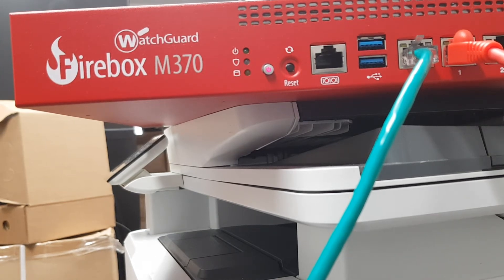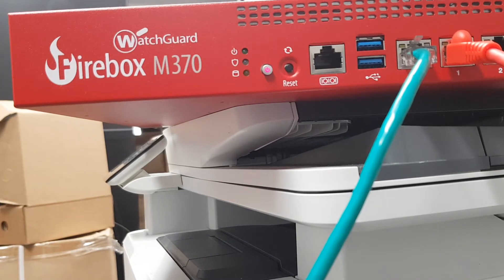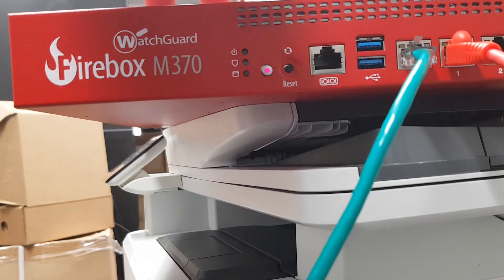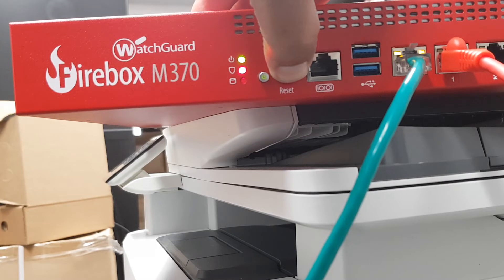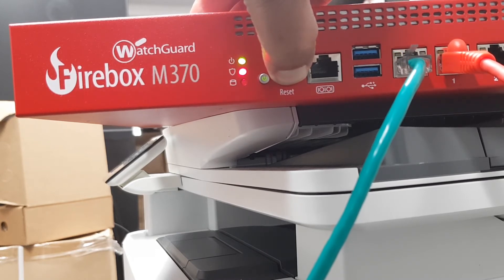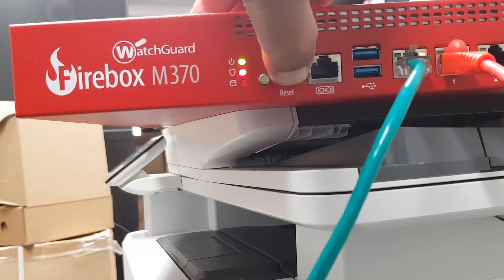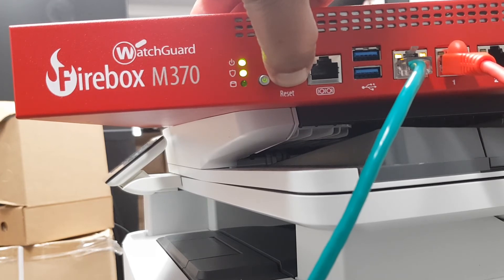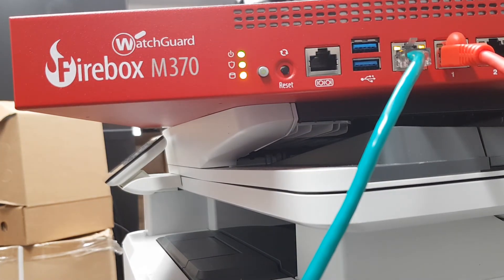How To reset the Watchguard Firebox M370 Firewall to Factory Defaults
To reset the Watchguard Firewall to Factory Defaults
Hold Down the Reset Button for

1. Power off the Firebox.
2. Press and hold the Reset button on the back of the Firebox.
3. While you continue to hold the Reset button, power on the Firebox.
4. Continue to press the Reset button until the Attn indicator begins to flash.
5. Release the Reset button. ...
6. Wait for the reset process to complete.